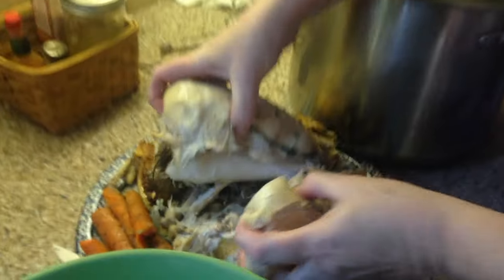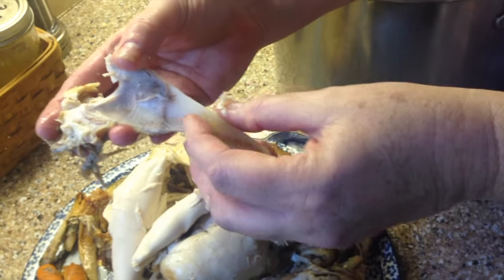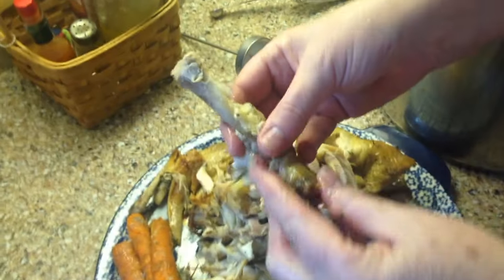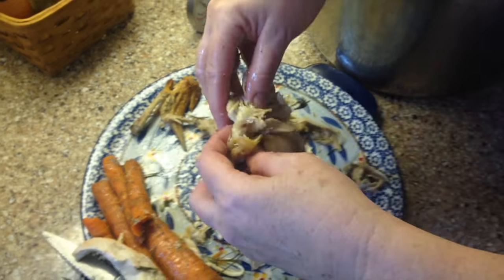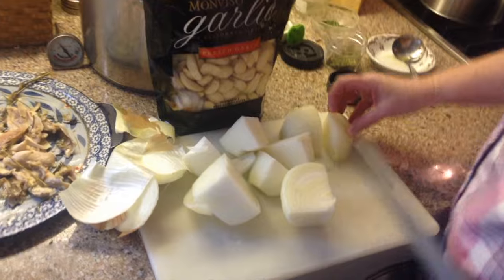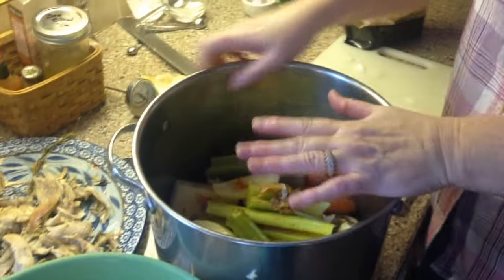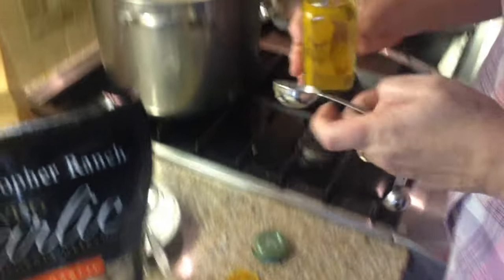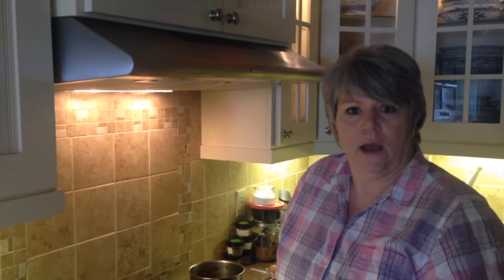How to Make a Perfect Bone Broth | Skill of the Month Club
Continued from "how to make a perfect roast chicken," today Lajuana Bassett teaches us her way of making the bones into broth. Thanks for sharing your tips, Lajuana!

You can hop over to the Skill of the Month Club FB group to share your thoughts or brag your homework.

About the skill of the month club:

Part community, part skill-share, we're just a group of people hanging out together and trying to encourage awesomeness in every category having to do with simple living, intentional living and homestead life. Esther will do the lessons in the first month, but as we go on to different skills we'll be hearing from all sorts of experts!

Esther Emery is "the Homestead Wife" and a daughter of Carla Emery, author of The Encyclopedia of Country Living.

Esther's book: What Falls From the Sky: How I Disconnected From the Internet and Reconnected With the God Who Made the Clouds and everywhere books are sold.

Esther's mom's book: The Encyclopedia of Country Living